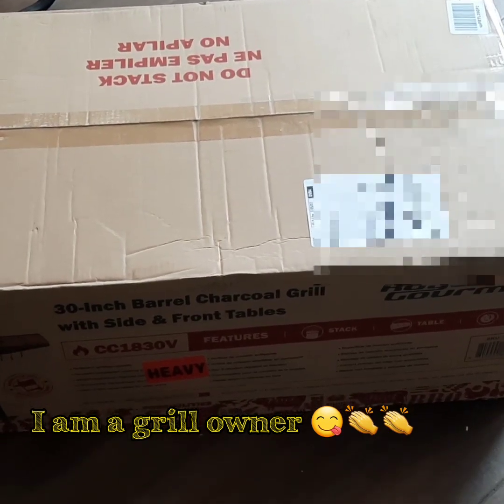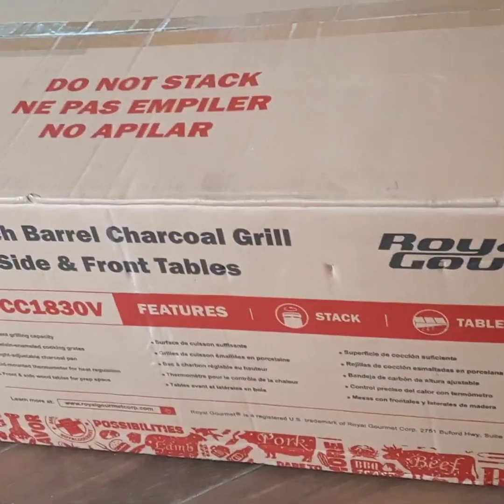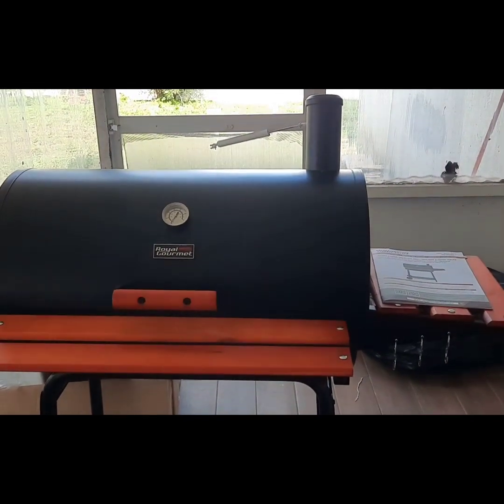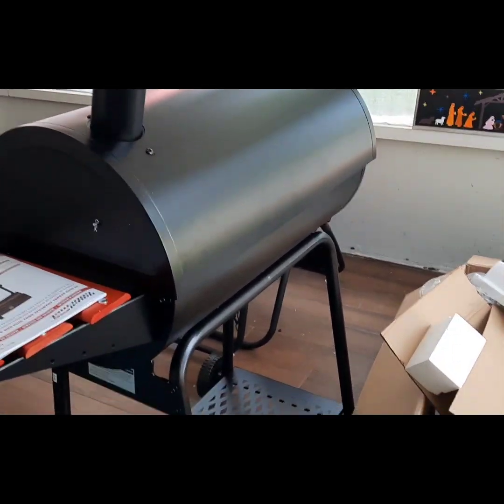Welcome to the grill family